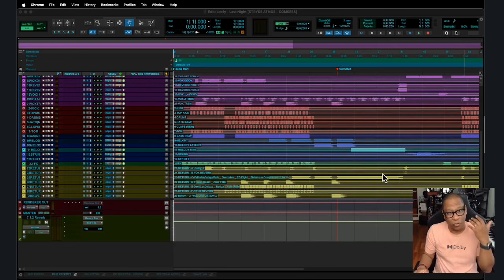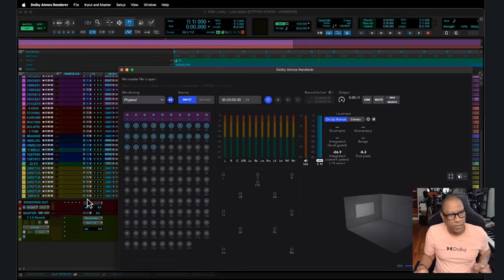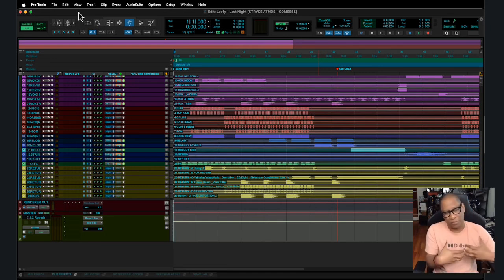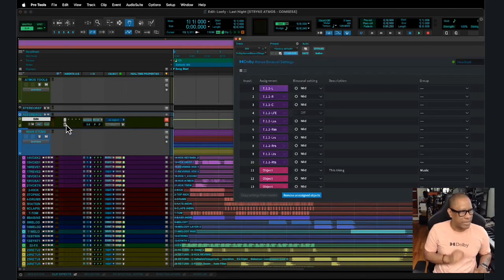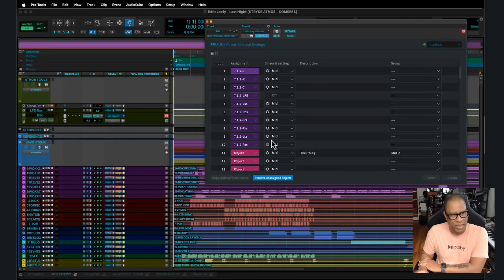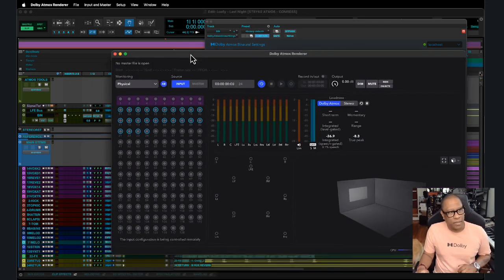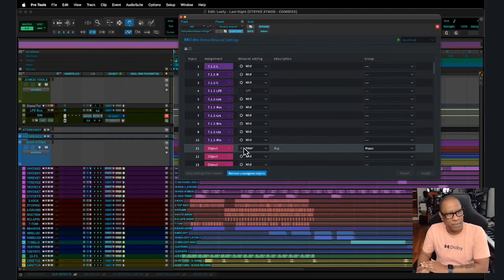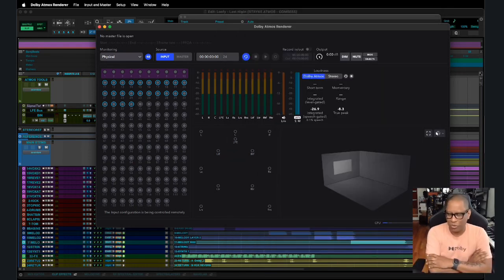Dolby Atmos Mixing with Andrew Scheps | Dolby Community Sessions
In this month’s Dolby Music Community Session, Grammy-winning engineer and producer Andrew Scheps shares his Dolby Atmos mixing workflow and mixing techniques used on the new album by Low Roar – House in the Woods. Plus, Dolby’s Europe’s David Ziegler joins the conversation, and Greg “Stryke” Chin shares part 2 of his binaural rendering Pro Tips using the Dolby Atmos Renderer.

0:00 – 2:27: Intro
2:27 – 8:53: Binaural Rendering Pro Tips with Greg “Stryke” Chin
8:53 – 52:43: Conversation with Andrew Scheps, David Ziegler, Greg “Stryke” Chin
52:43 – 1:14:59 – Q&A

About Dolby: Dolby transforms the science of sight and sound into spectacular experiences. Through our innovative research and engineering, we develop breakthroughs that we share with the world through collaborations that span artists, businesses, and consumers worldwide. These breakthroughs deliver incredibly vivid experiences in the cinema, at home, at work, and on the go — experiences so lifelike that people feel as if they’ve been transported into a cinematic story or a pulsing sphere of music, a distant conference room or an action-packed game. In both entertainment and communications, through audio and imaging, we give everyone the power to see, hear, and feel the spectacular.

Connect with Dolby:
Like Dolby on FACEBOOK:   / dolby
Follow Dolby on TWITTER:   / dolby
Follow Dolby on INSTAGRAM:   / dolbylabs
Follow Dolby on LINKEDIN:   / dolby-laboratories
Follow Dolby on TIKTOK:   / dolby